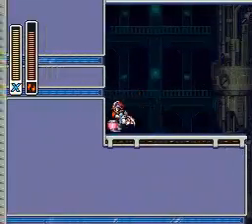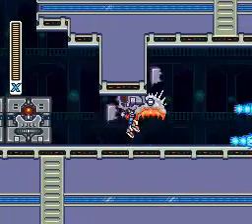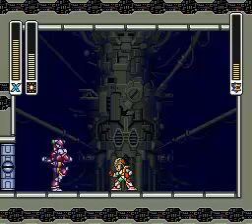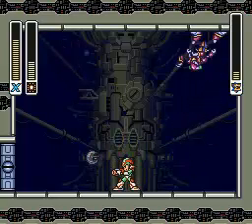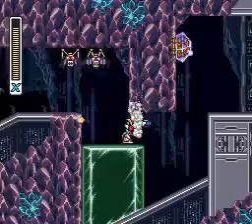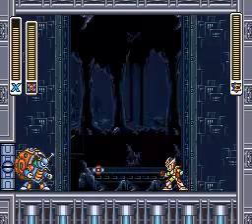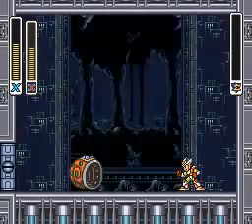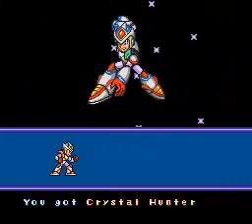Let's Play Megaman X2 Part 4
We take on the last 2 of the mavericks.